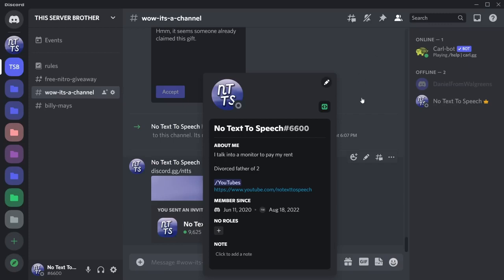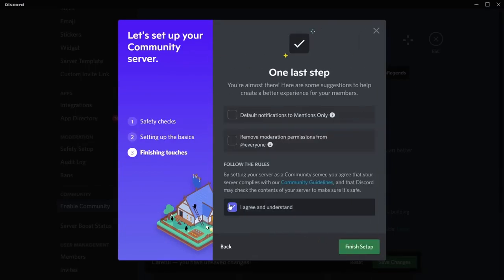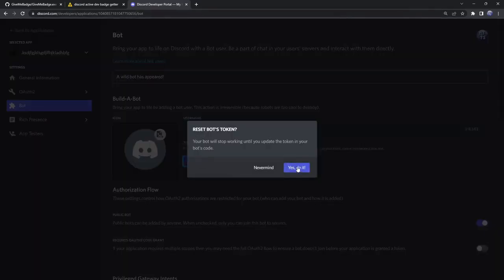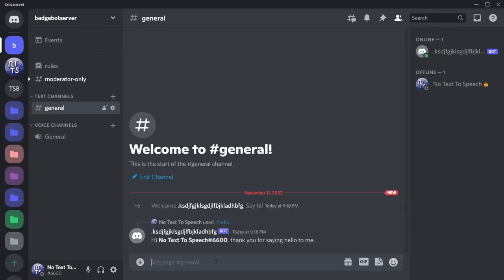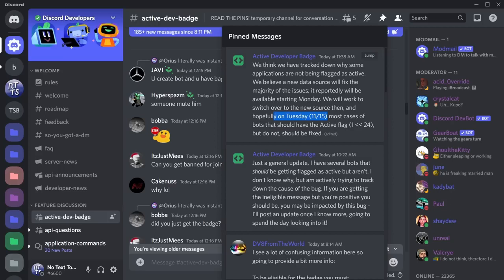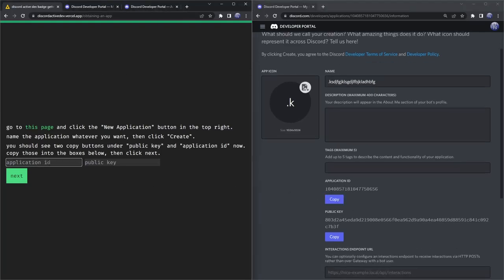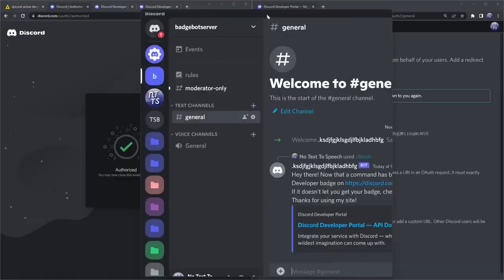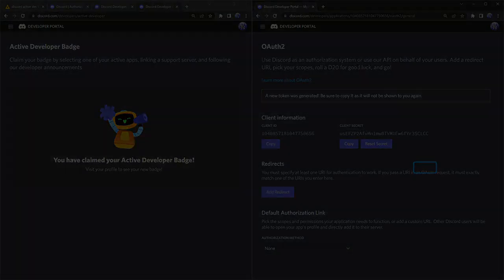How to get Active Developer Badge on Discord! Mobile or Desktop Method!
This is an updated version because replit doesn't work anymore. This tutorial covers both DESKTOP and MOBILE! You also don't need an alt account or a friend. Make sure to follow all the steps like resetting your bot's token and secret so nothing can ever happen and I can sleep at night.

So Discord released a new badge called "Active Developer" and you can get it very easily! In this speedrun tutorial I'll show you how to set up a bot that will allow you to send a slash command. Once you do that, wait 24 hours and redeem that badge gamer.